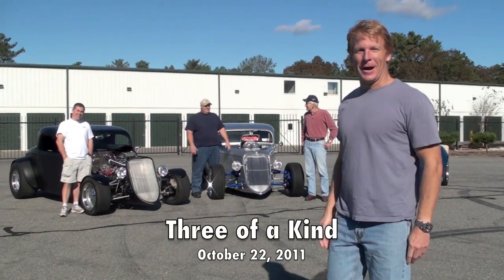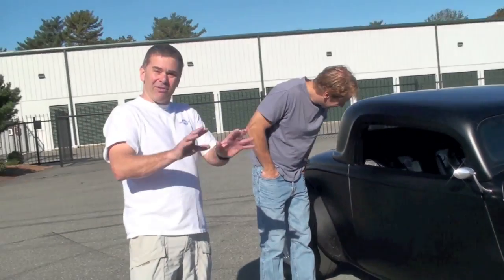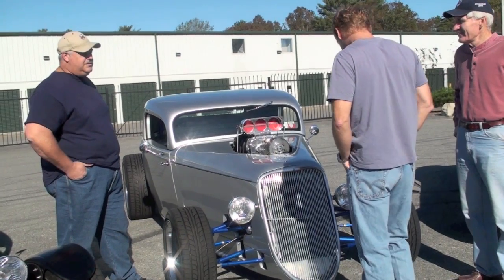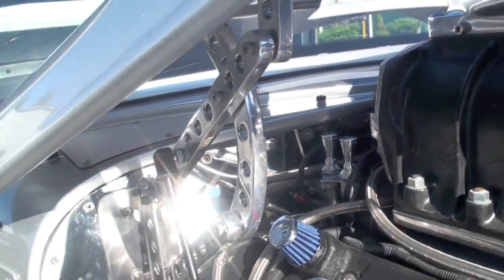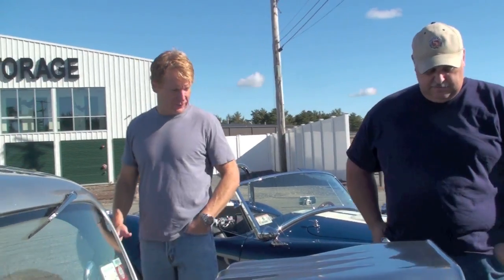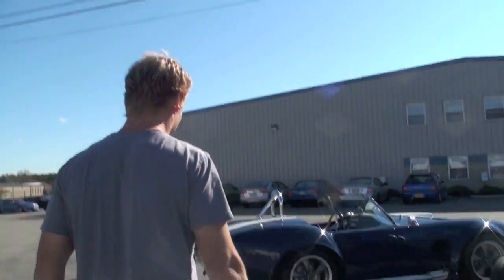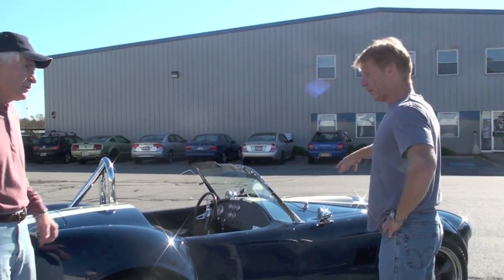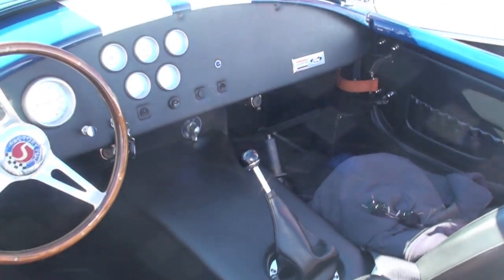Three of a Kind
On October 22, 2011, three Factory Five customers brought their cars to the factory in Wareham and we realized something...we have three supercharged FFRs here! Dave Smith talks to the customers about their builds and experience with the cars.